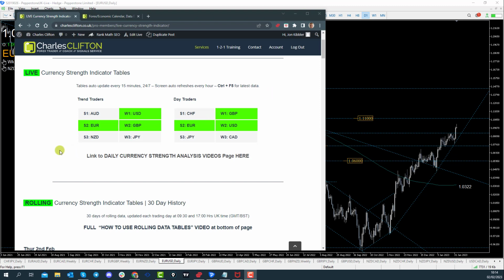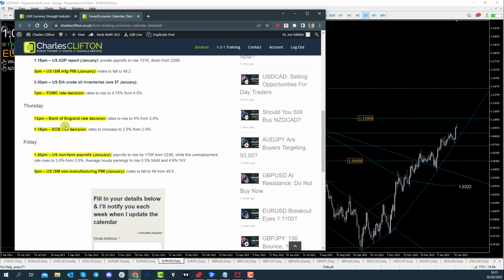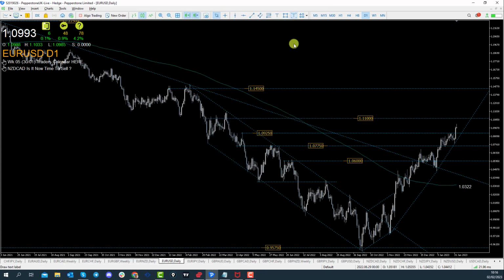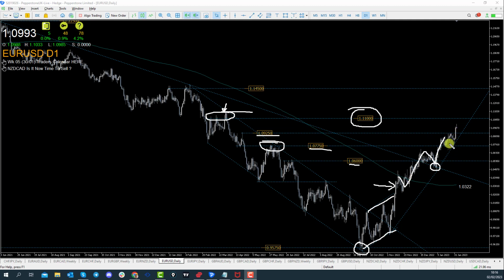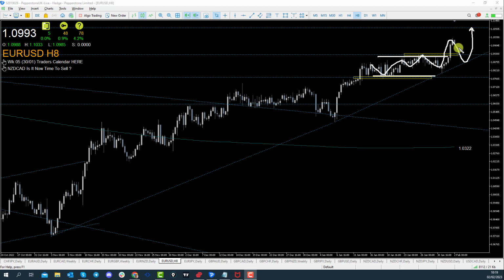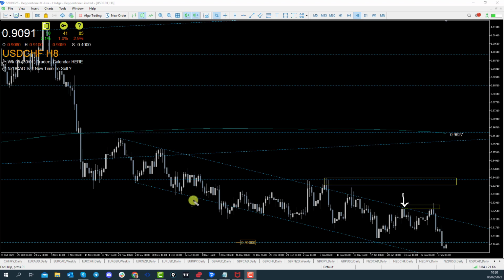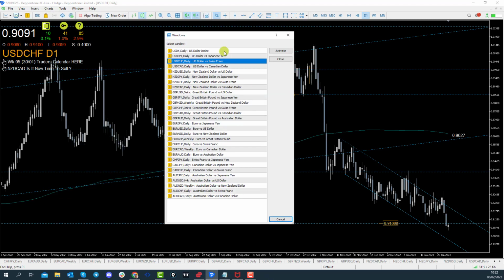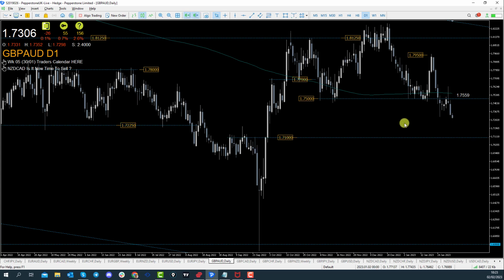How To Find A Trending Forex Pair | EURUSD | Currency Strength Indicator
How To Find A Trending Forex Pair To Trade? -

Today's forex pairs of interest are

Time Stamp
Into 0:00
EURUSD 2:32
USDCHF 6:00
GBPAUD 7:20